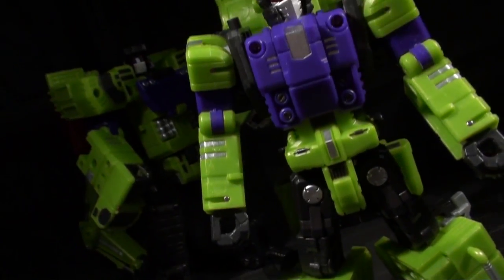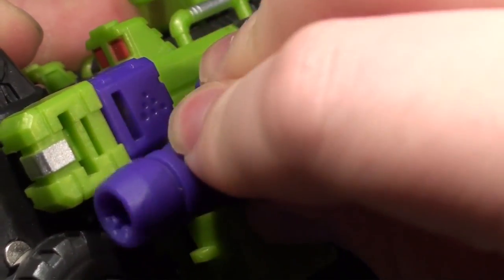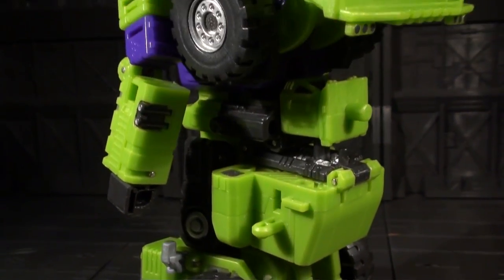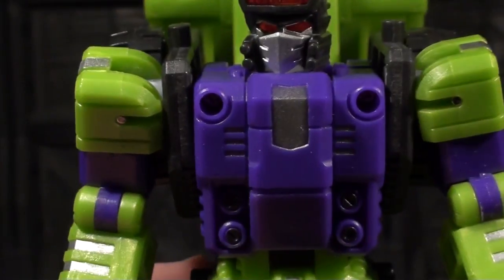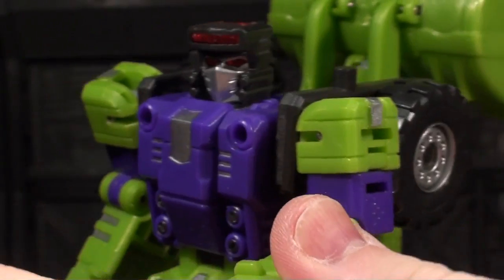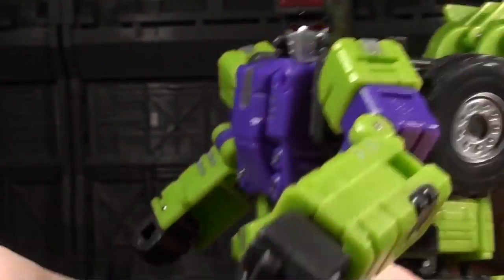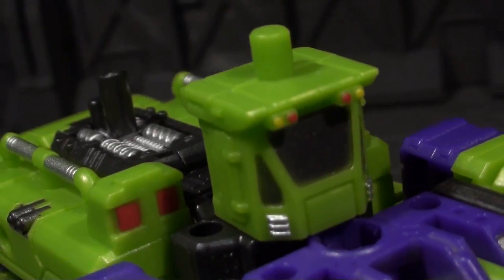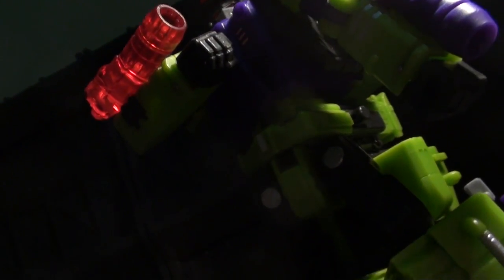TFC Toys Structor - Vangelus Review 150-B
How Structor is your Structor?